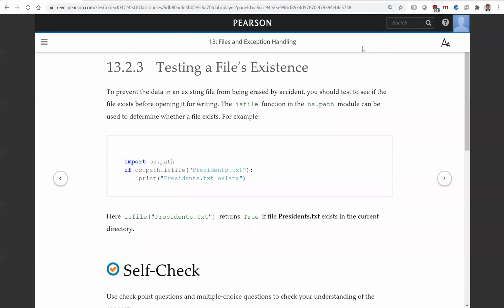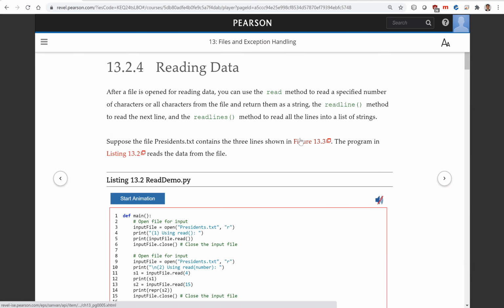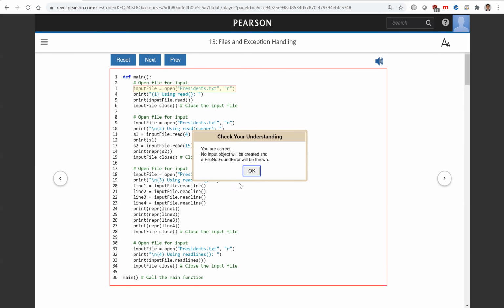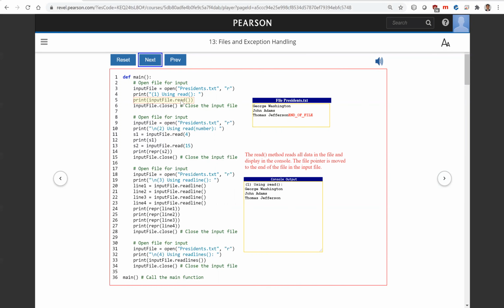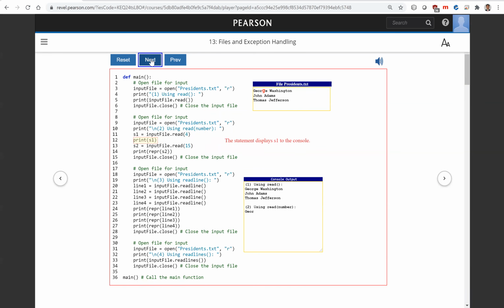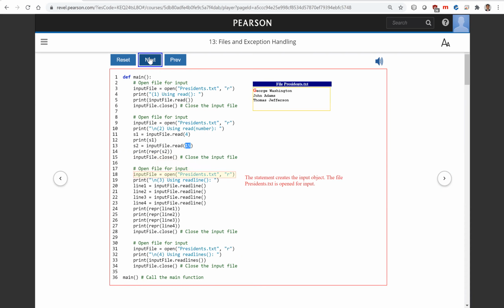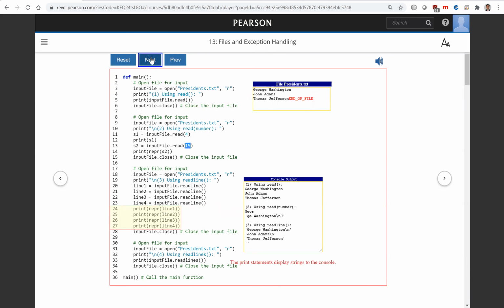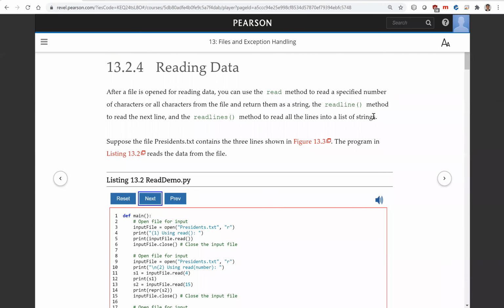Daniel Liang Python Sections 13.2 Part 2